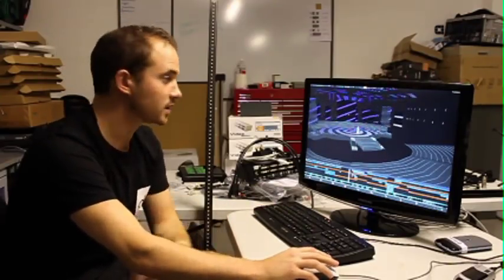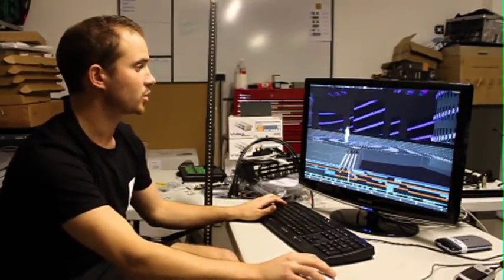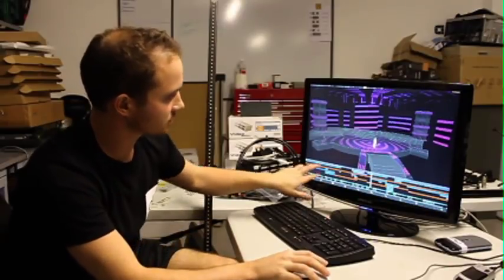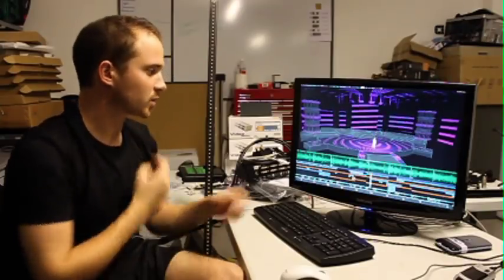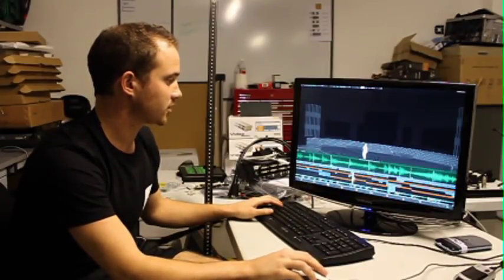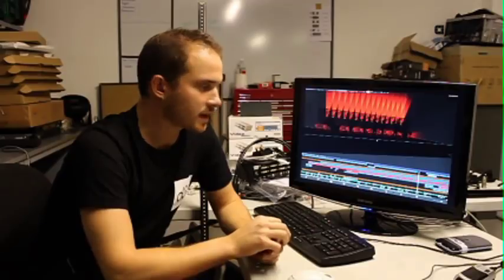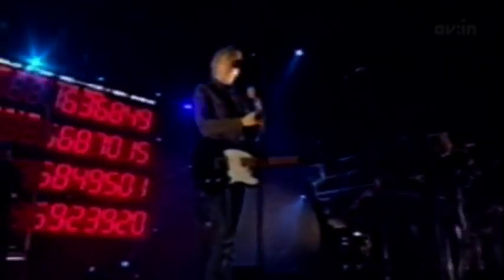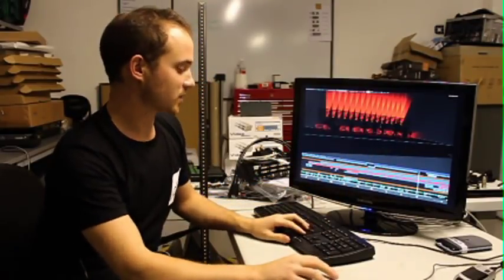Советы профессионалов - Интервью с UVA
В этом интервью Дэвид Бэйт из United Visual Artists (UVA) расскажет о d3 - уникальном программном комплексе, предназначенном для организации масштабных аудиовизуальных перформансов. В качестве примера Дэвид продемонстрирует фрагменты выступления групп Massive Attack и U2, видеоряд для мировых туров которых подготовили UVA, и объяснит, какой подход наиболее эффективен, если перед вами стоит задача обеспечить на сцене крупномасштабное видеопредставление.

Это - всего лишь один из уроков бесплатной образовательной программы по новым медиа и аудиовизуальному искусству, доступной незамедлительно после регистрации на сайте Аудиовизуальной Академии
United Visual Artists's (UVA) David Bajt will explain the possibilities their custom-made software d3 provides for audiovisual performers. From the overview of the interface to actual Massive Attack 100 Windows and current U2 world tours' lighting and stage set-up - he will explain you the inner mechanics of working with content and creating visuals for a large scale performances.

online educational program on new media and audiovisual arts available FREE of any charges immediately upon registration at Audiovisual Academy's site.